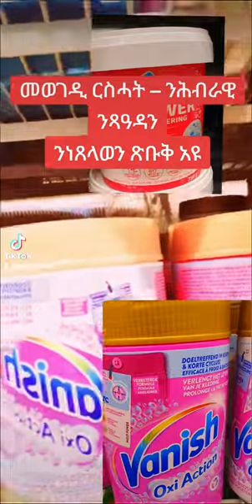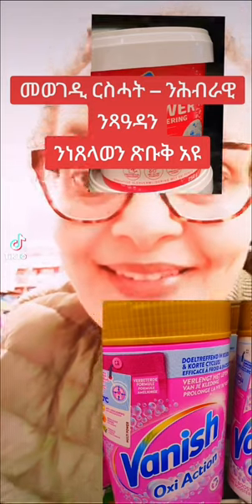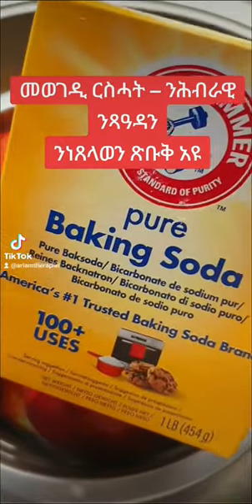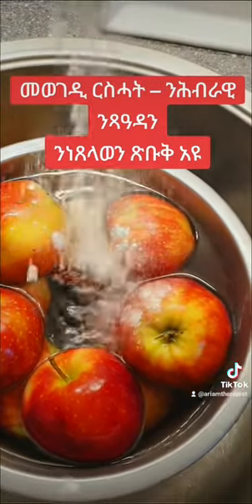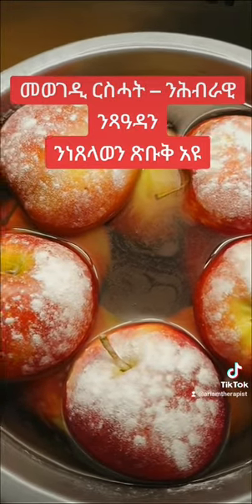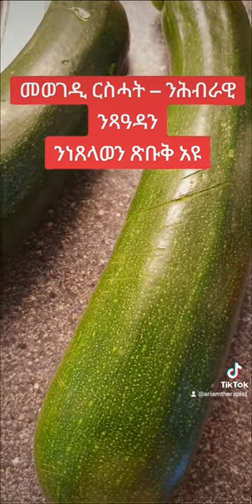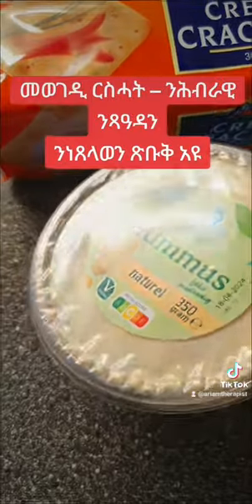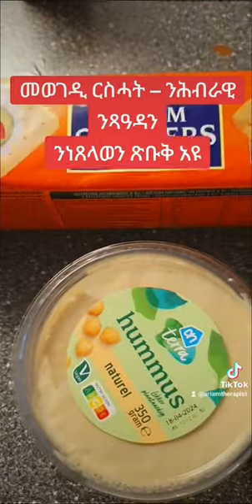"ማክያ መልገሰን ጻዓዳ ክዳውንቲ መጸርየን" ባራኪና ምጥቃም ኣይድለን አዩ እዚ እንተፈሊጥክን ኦ